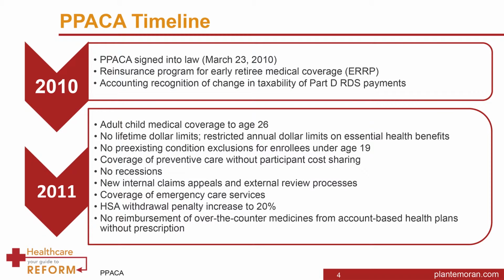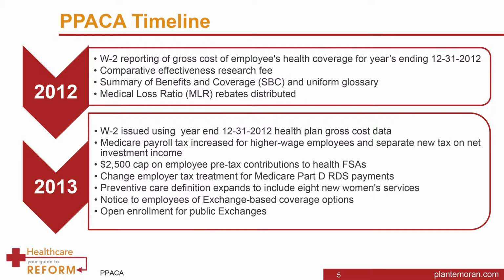General overview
Many employers who are navigating through the complexities of the Patient Protection and Affordable Care Act (PPACA) would benefit from a clear discussion of their options.  Plante Moran's employee benefit experts bring their technical expertise to help you understand the major elements of the law.